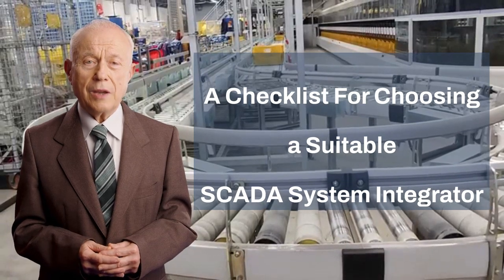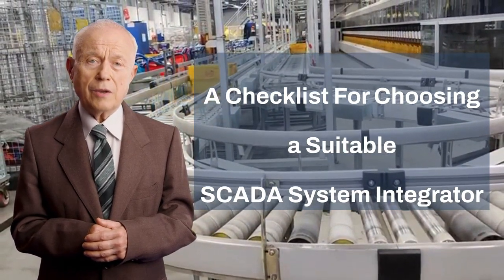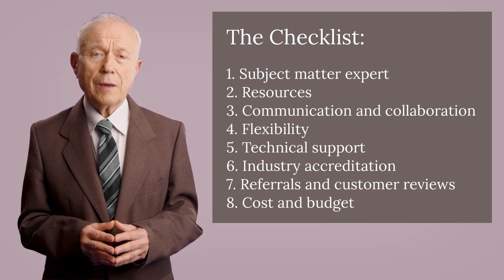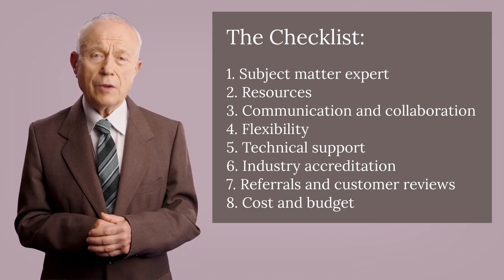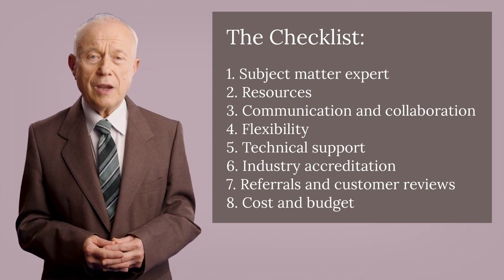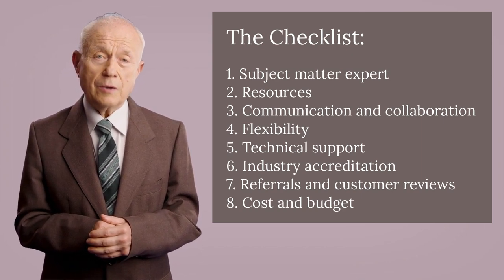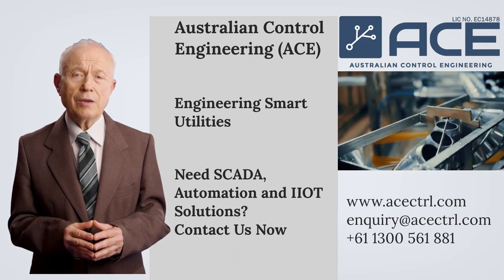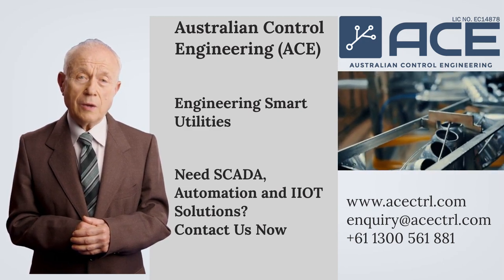How to Choose a Suitable System Integrator for Your Project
Finding a suitable system integrator for delivery your automation projects can be challenging. At the end, it all about getting the work completed in high quality on budget and time. This video will save you the time, as it will provide a checklist to help you to identify your suitable system integrator.

Australian Control Engineering is specialised in operation technology, automation system design and implementation for utilities industry.

Please follow the link below for the written copy of the video.